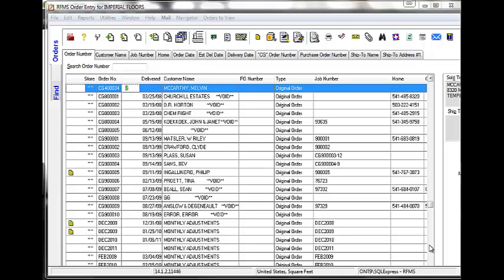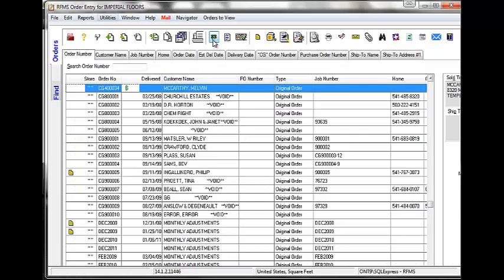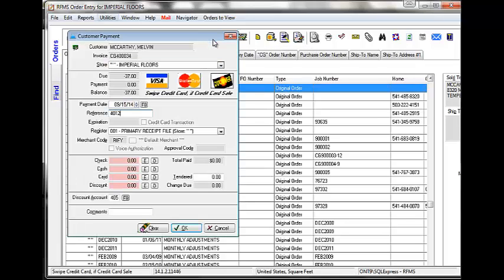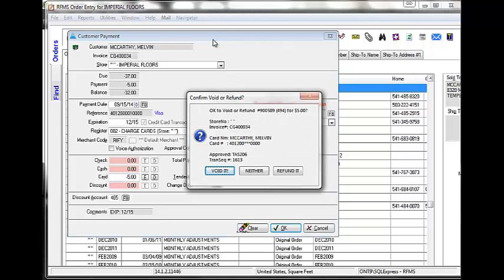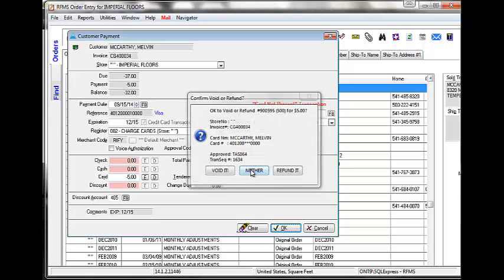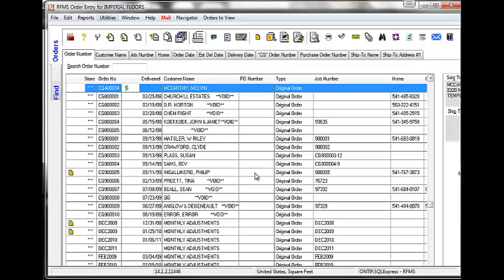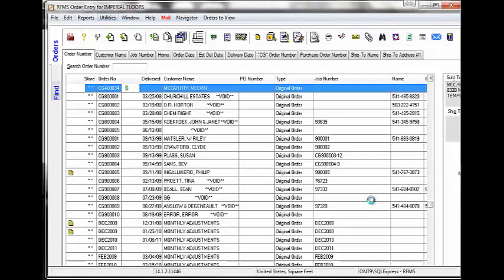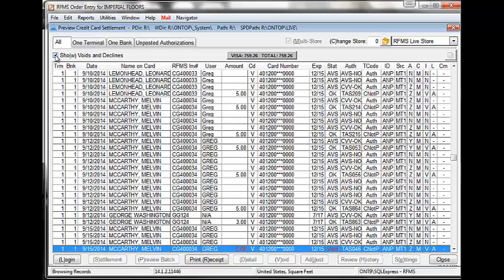RFMSccsVoidTransaction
RFMSccs Demonstration of Void a "Same Day" transaction (instead of running a costly refund transaction).